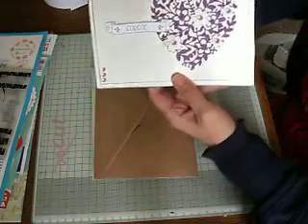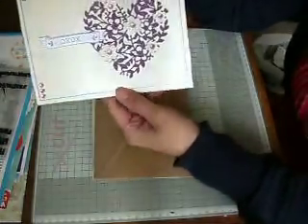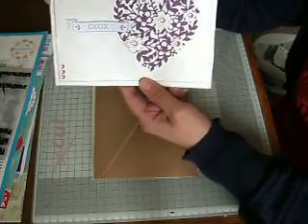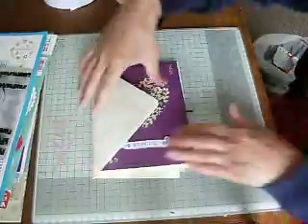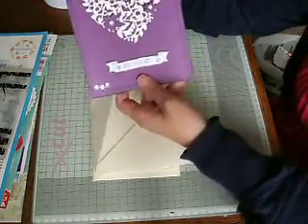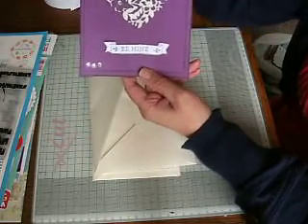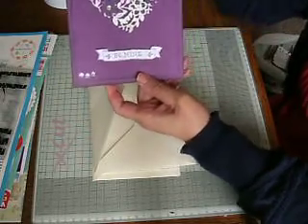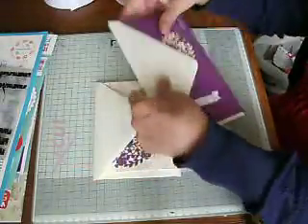Few cards made with love blossom stamp and die set from stampin up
Few cards I made when I couldn't sleep
TFW Hugs Nicky